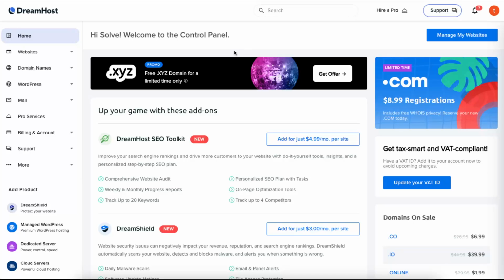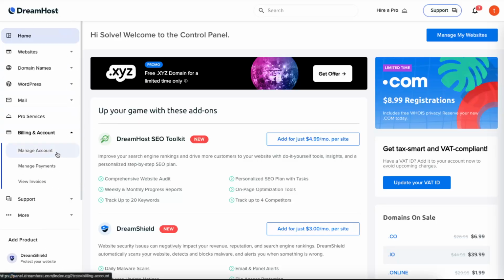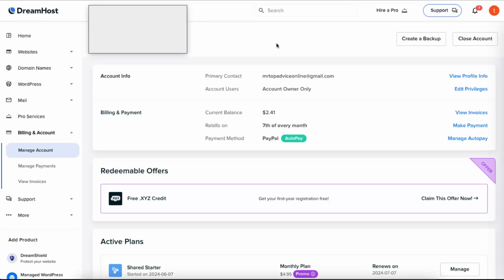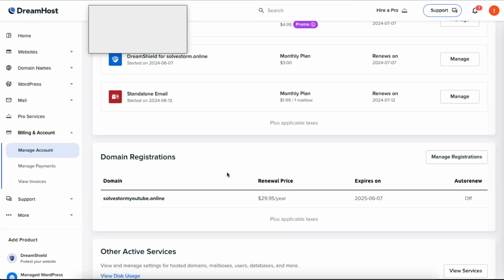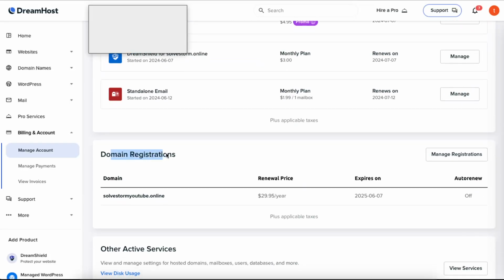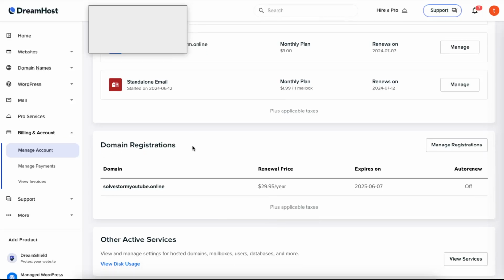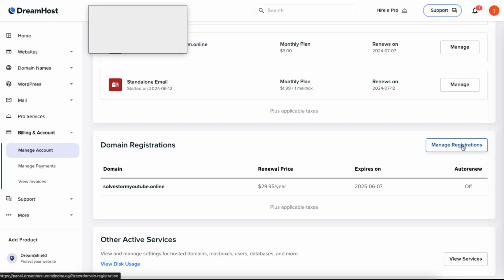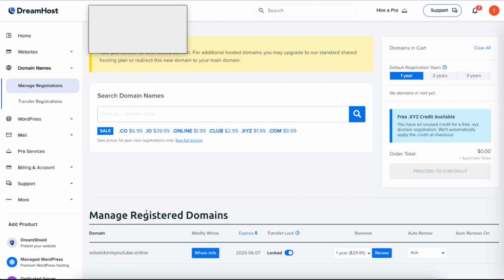How To Cancel Domain On DreamHost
In this video I show you How To Cancel Domain On DreamHost!